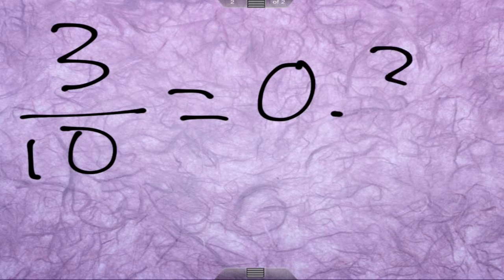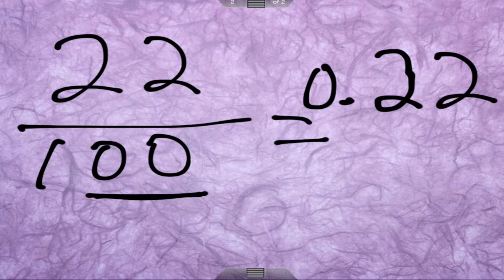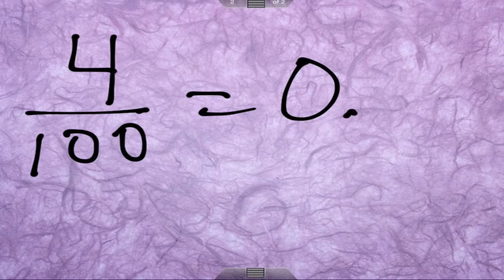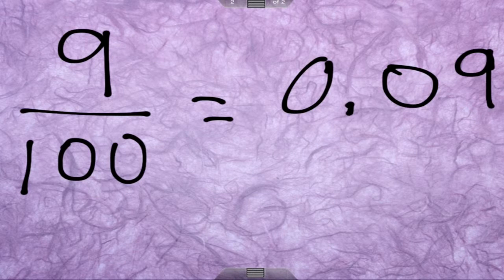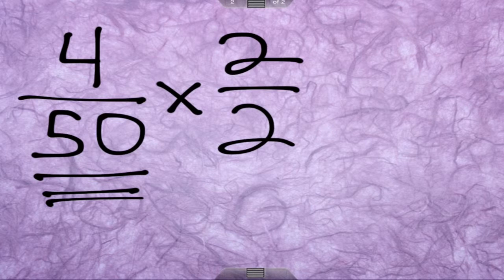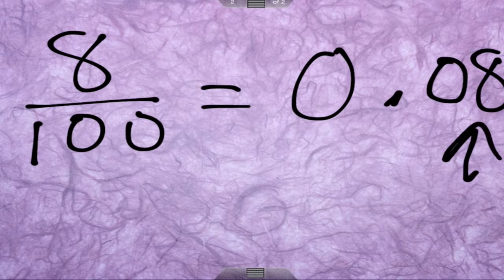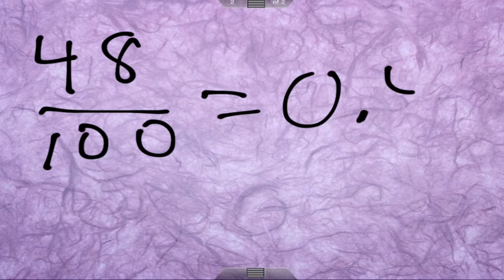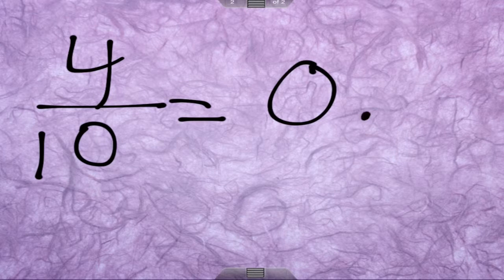fraction to decimal